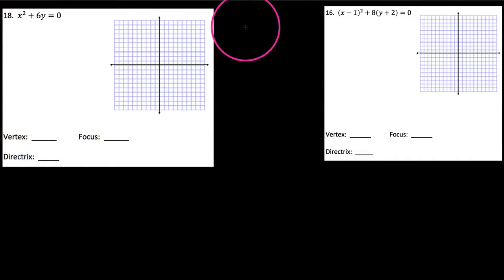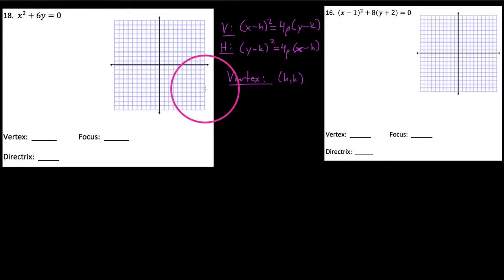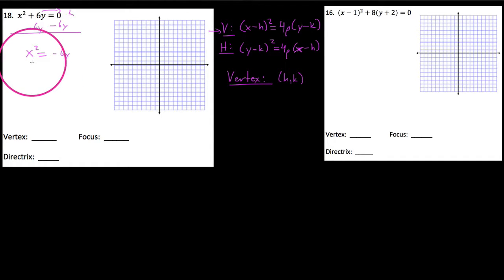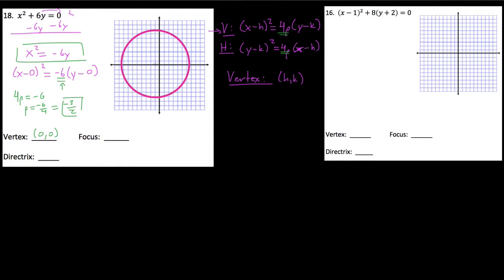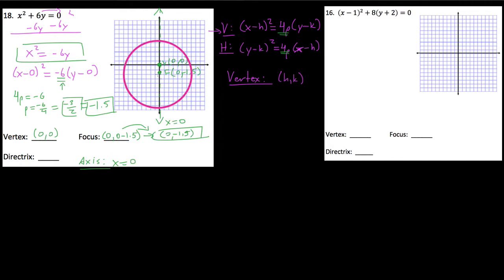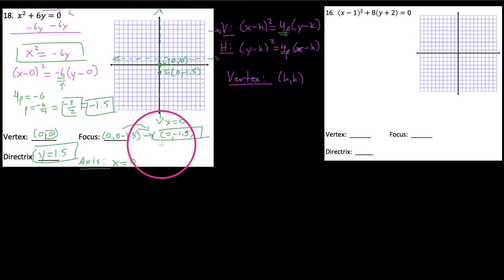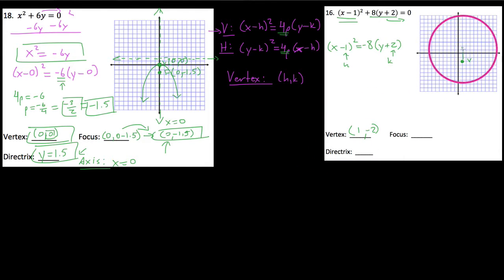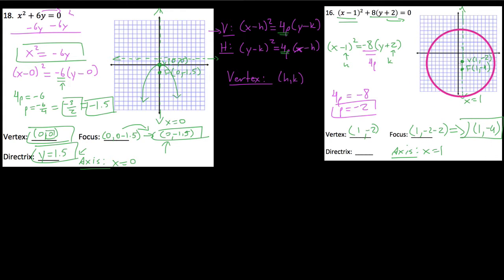10.2.E2, Graphing parabolas and finding their parts